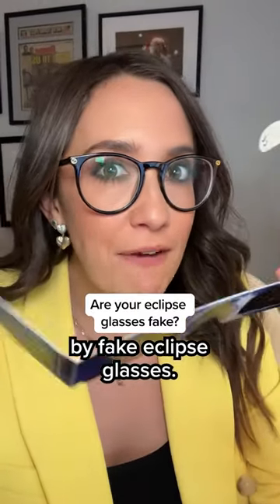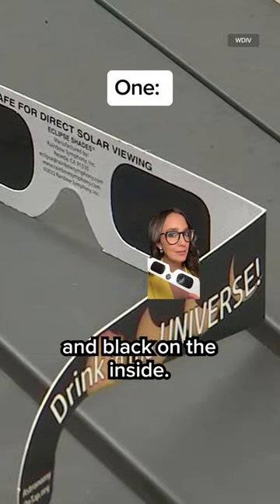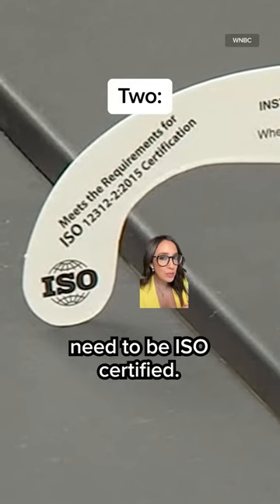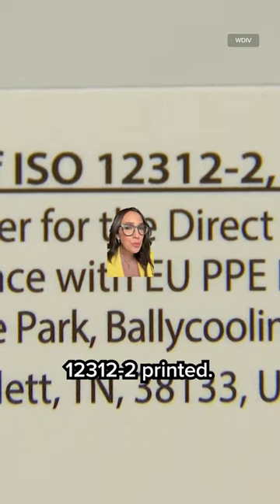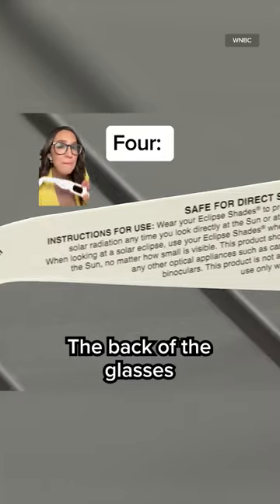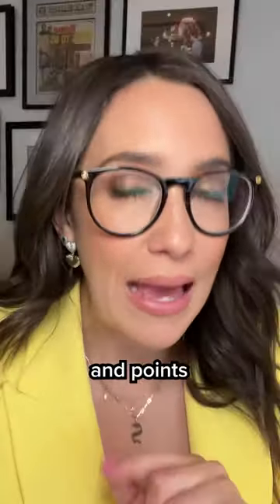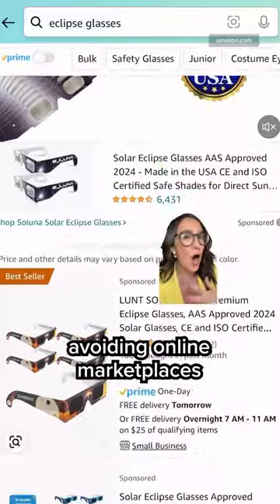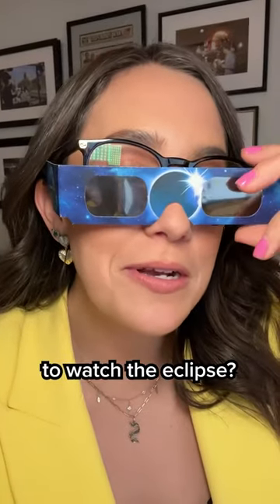Are your eclipse glasses fake?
We put together a checklist so you don’t get tricked by fake eclipse glasses and can watch the solar eclipse safely on Monday April 8th.

We think like our audience and highlight the stories that resonate and are relevant to them.